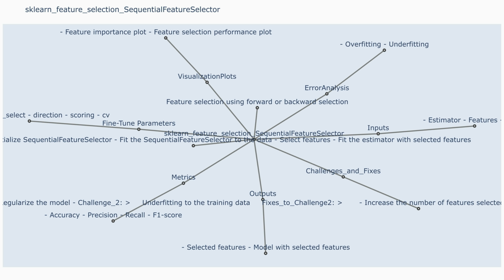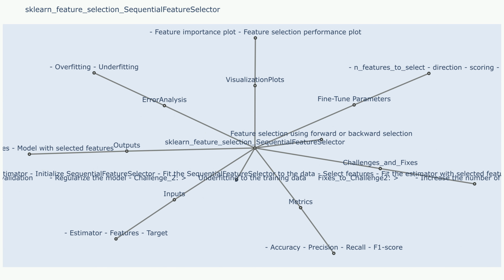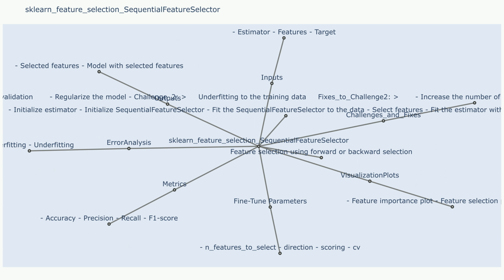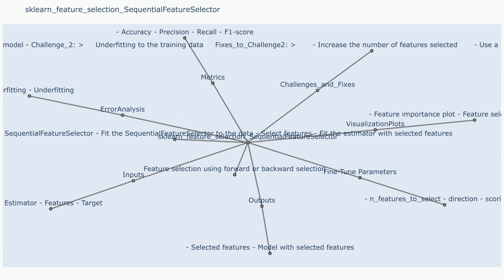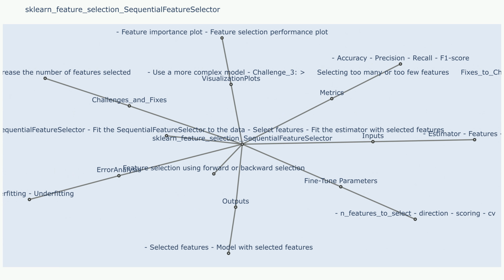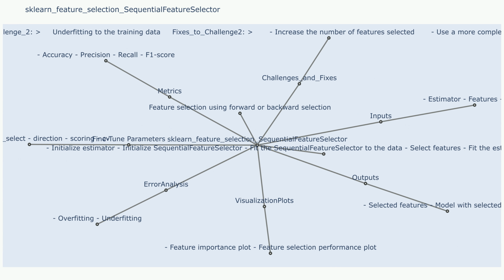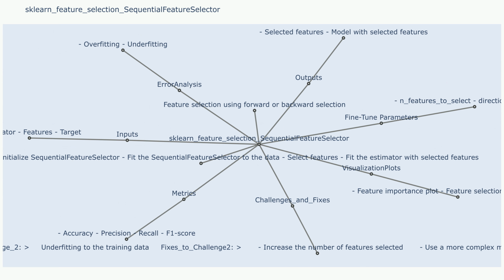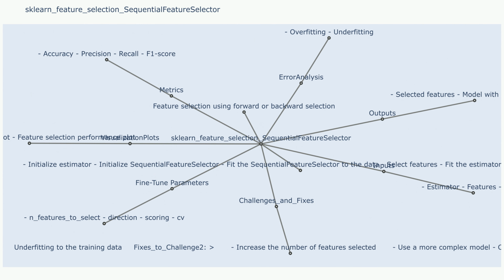196 48 sklearnfeatureselectionSequentialFeatureSelector Description